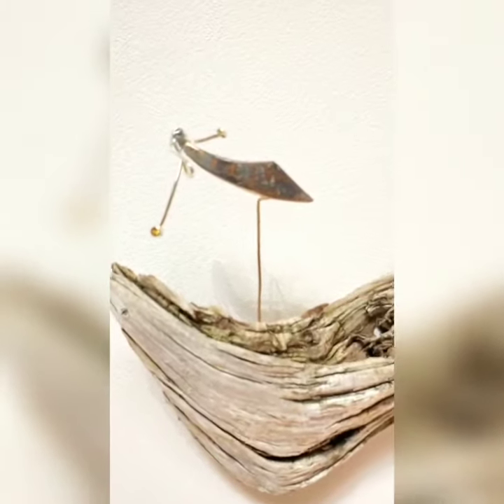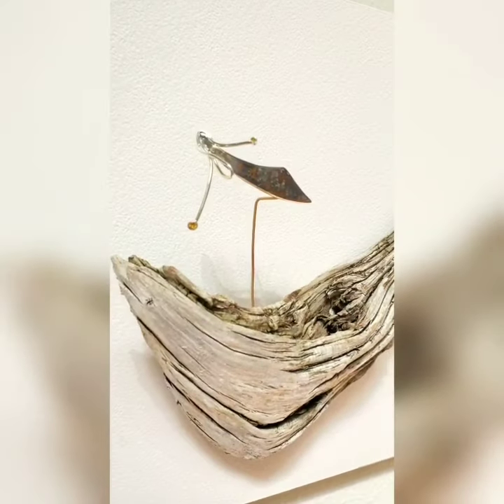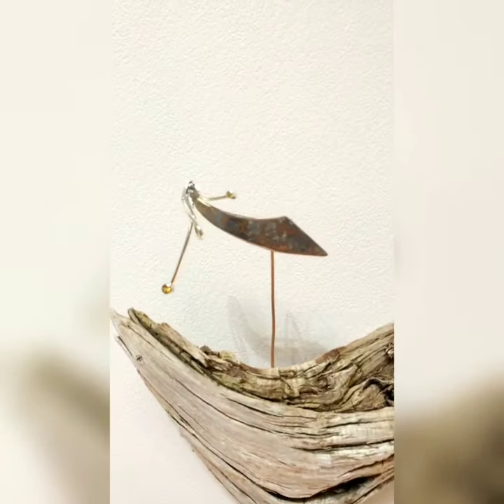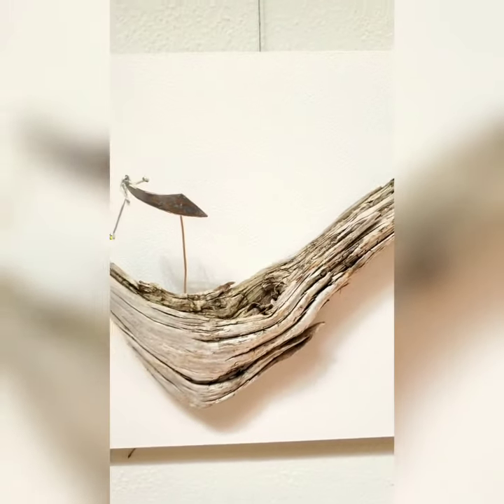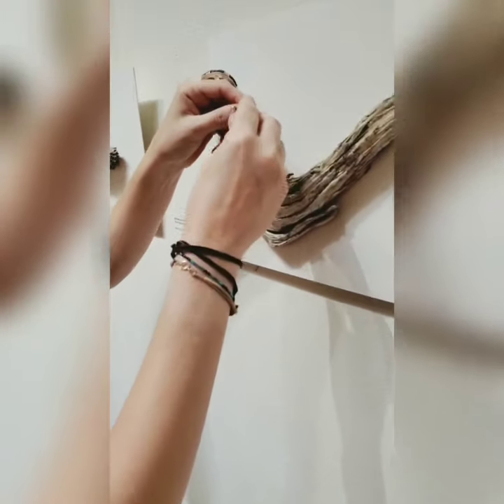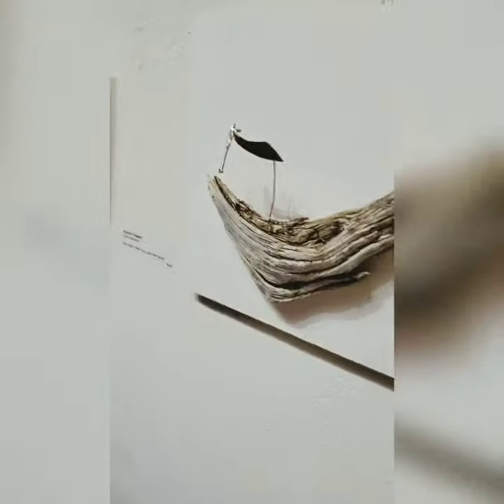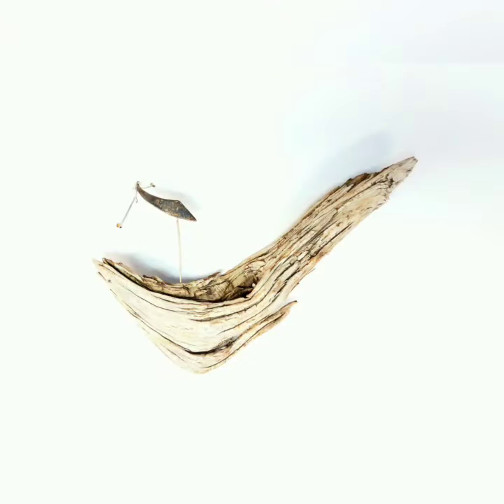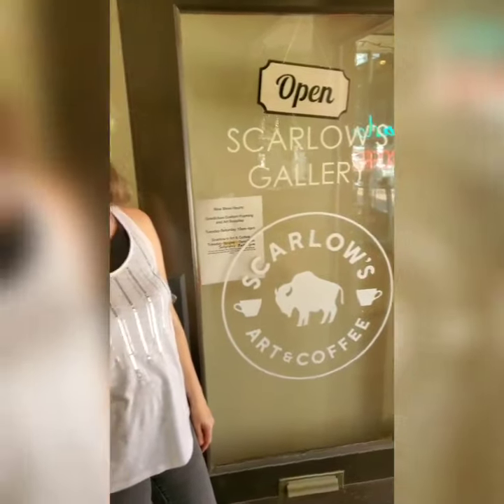Secretary Bird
Flying Frippery one-a-day series.
This series shows the brooches from my 2020 gallery exhibit titled Flying Frippery. Each brooch  represents a bird who's qualities have been abstracted and put together to showcase the extraordinary diversity of each species.